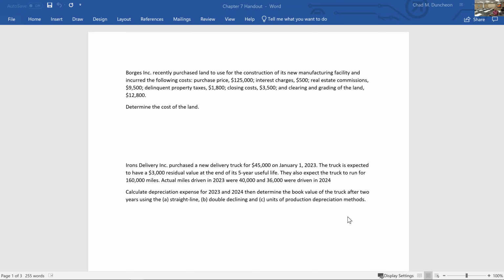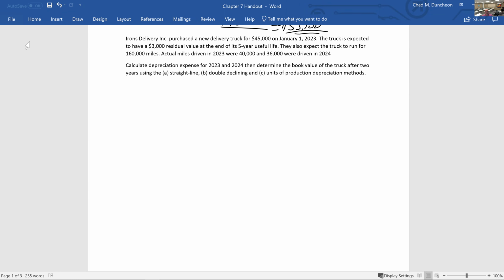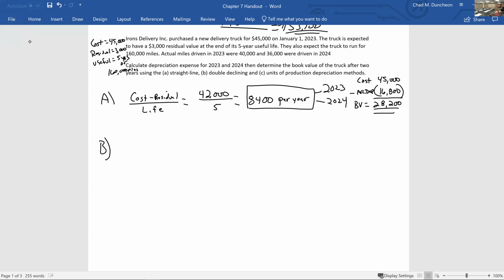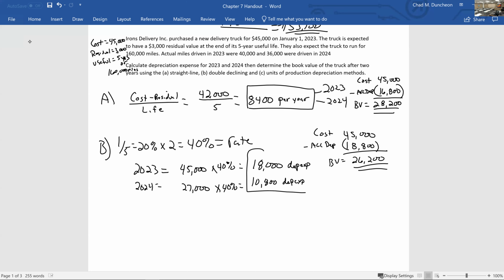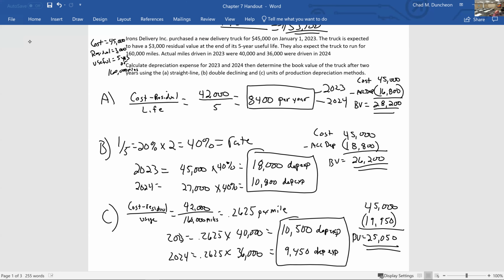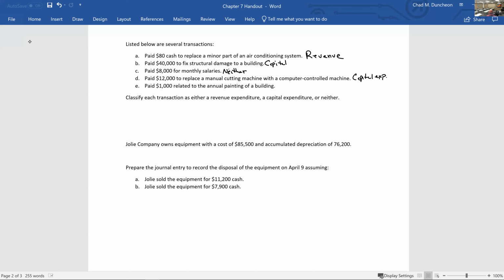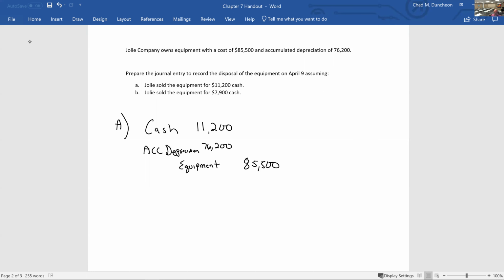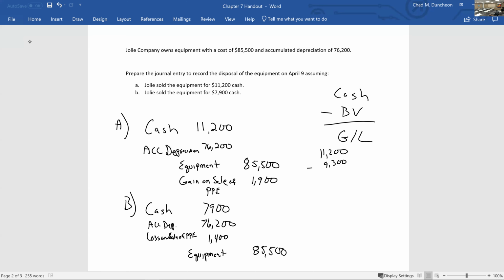Chapter 7 Handout Answers